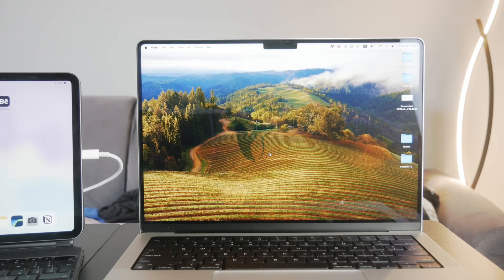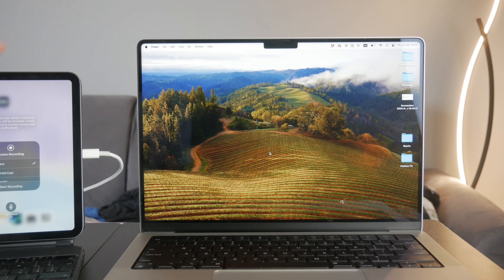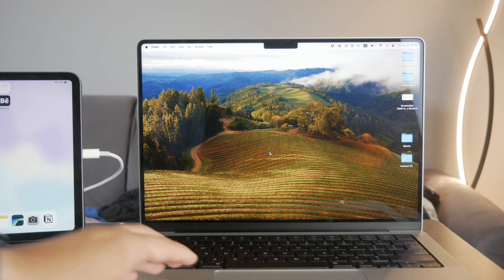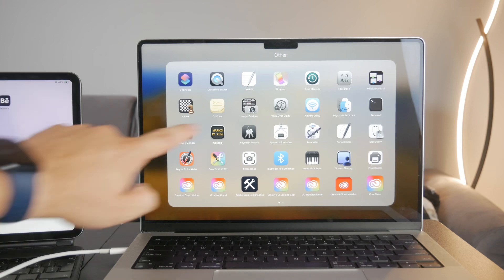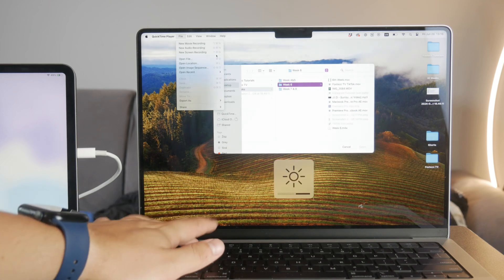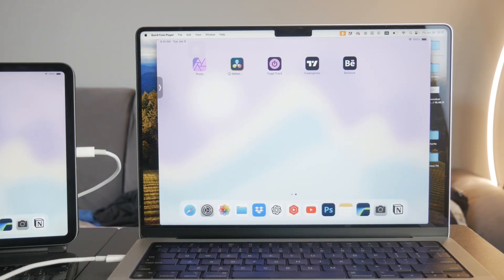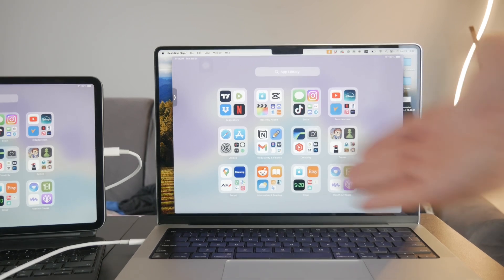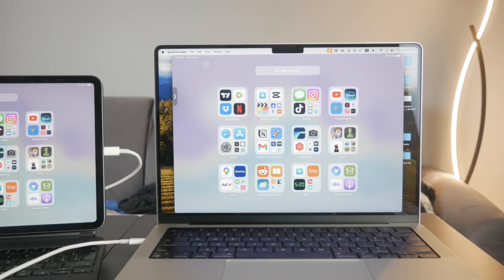How to Capture iPad Screen Using Quick Time Player (tutorial)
In this video, we show you how to capture your iPad screen using QuickTime Player. Follow our step-by-step guide to connect your iPad to your computer and use QuickTime Player for screen recording. Learn how to record high-quality videos of your iPad screen effortlessly. Watch now to master screen capturing with QuickTime Player!